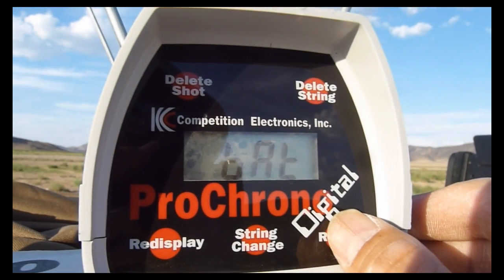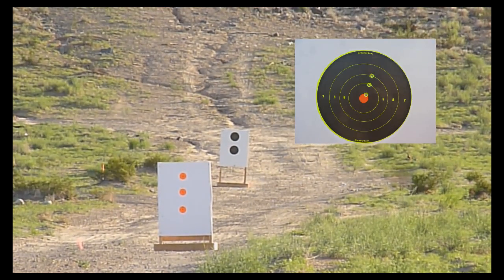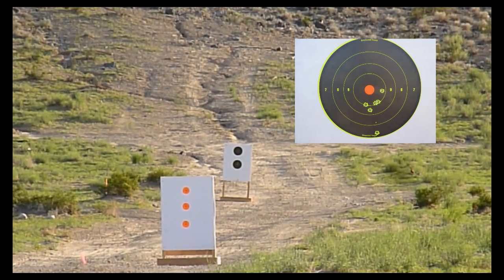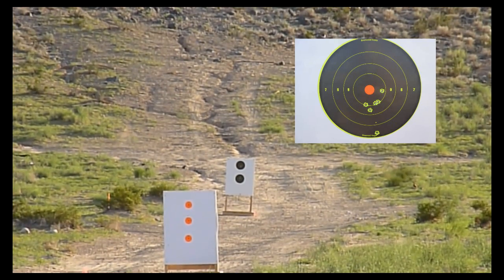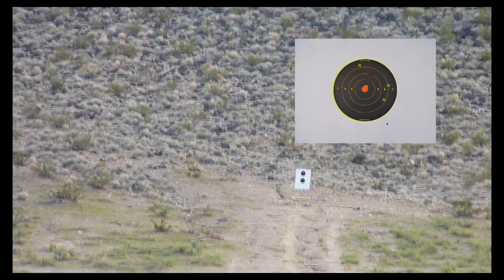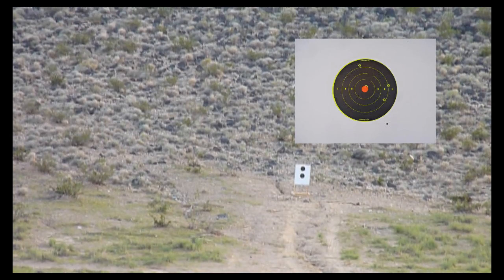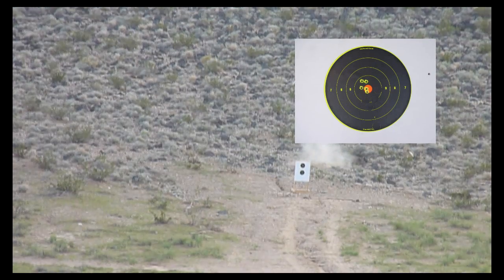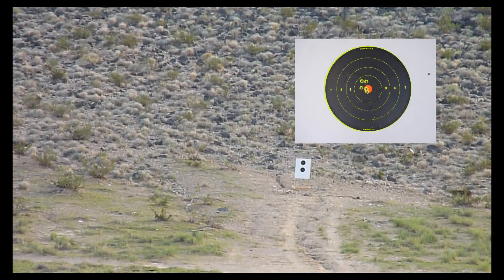Ballistics FTE Field Tactical Edition PART 1 100y to 300y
I'm using this app on my iphone called Ballistic FTE (Field Tactical Edition) by Jonathan Zdziarski. I'll try to focus this video on the DOPEing part, as there's a video here already covering the features on this application. This App cost me $20 with lifetime update. I know there's free apps out there to use, but this one here is very easy to use and have a lot of features. But we will see if these data here holds the same POI on different distances. I'm using the Custom Stiller 6.5 Creedmoor on an AICS Chassis using the 6.5 Creedmoor match clones ammo. Other equipments used are:

- ProChrono Chronograph
- Atlas V8.1 Bipod
- NightForce Optics 8-32x56mm
- Seekins Rings 4/6 Med High

I'm DOPEing out to 200 yards and 300 yards this time and next week, I'll try to dope this rifle out to 400, 500, 600 and 700. If I have more time, I'll try to dope this out at 800, 900 and 1000. Eventually I'll get this DOPE out to the scope max adjustments including hold-over adjustments...